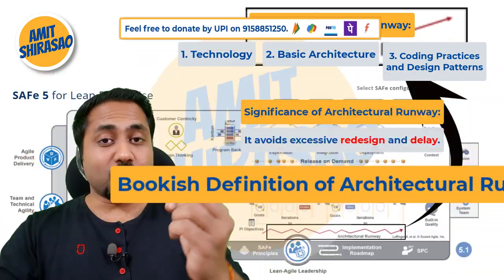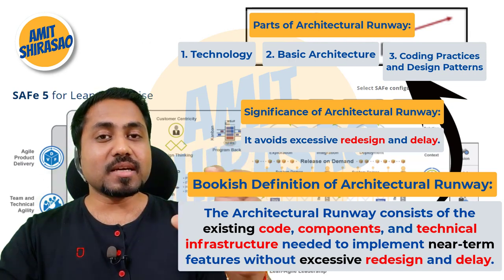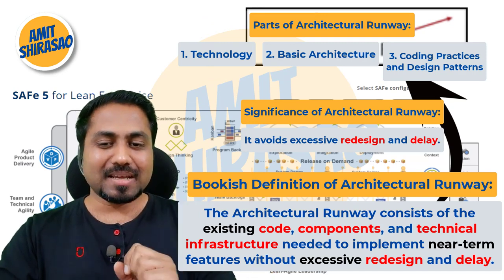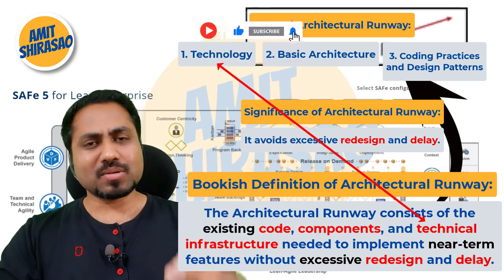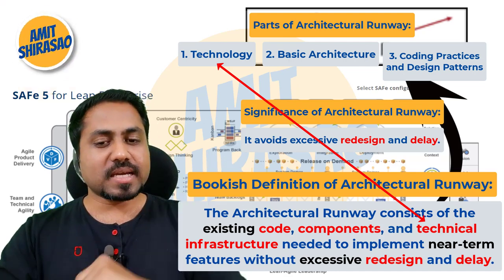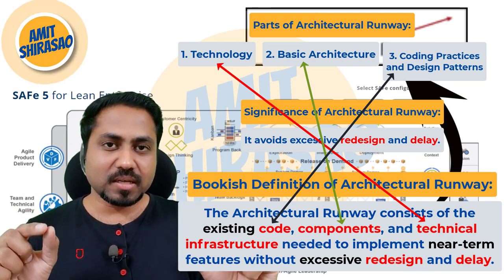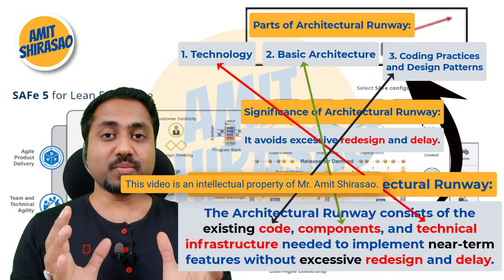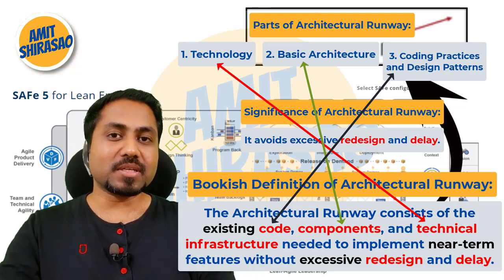Architectural Runway and its significance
INDEX

00:05 Introduction

01:36 Agile doesn't have TSD. So, it needs Architectural Runway.

01:50 Parts of Architectural Runway
02:10 1. Technology
03:51 2. Basic Architecture of the product
09:09 3. Coding Practices adn Design Patterns

11:05 Significance of Architectural Runway

11:52 Bookish Definition of Architectural Runway